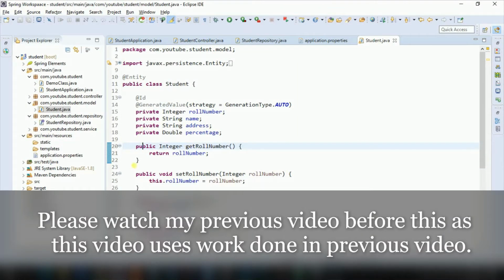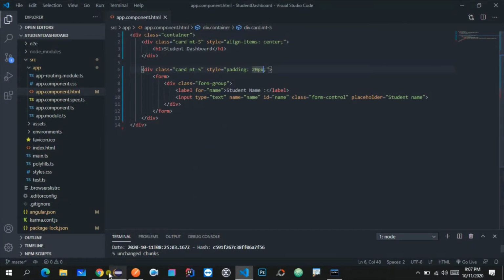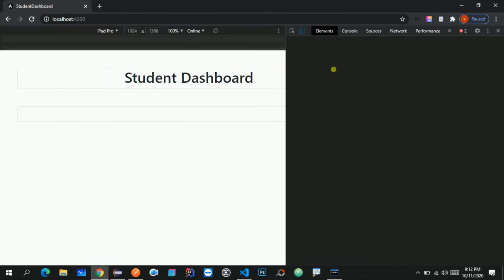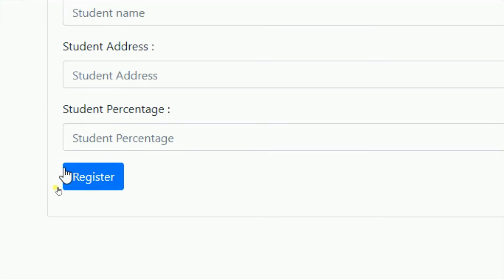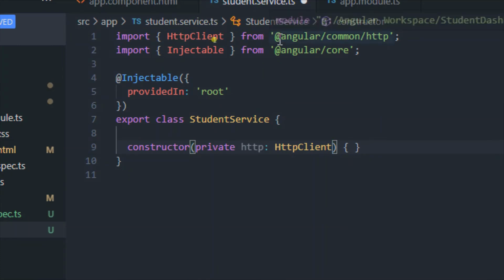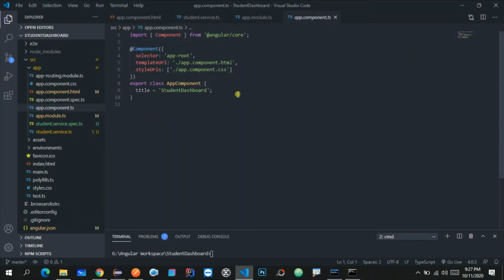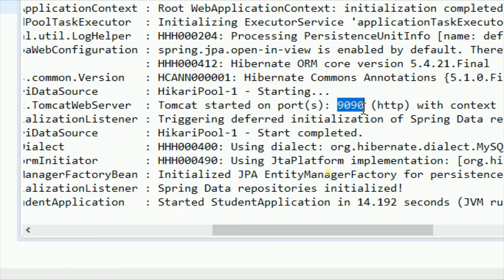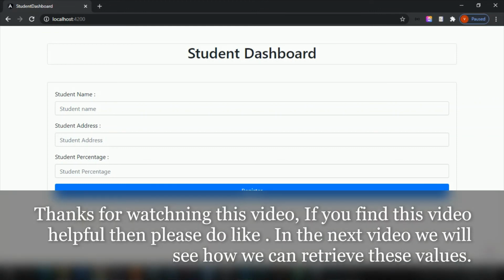Part 2: Creating angular form to create/Insert new record | CRUD Operation in Spring boot + Angular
This is how to create angular form to create/insert new record into database. In this video, we will create one angular form for student registration and will insert student information into database through it.
In the previous video, we seen how to create REST end point to register the student. In this video, we will consume this rest end point.

Here're links to git repo
1. student-dashboard (Spring Boot)

2. student-dashboard-ui (Angular)

Here're some useful links/contents/resources
1. Link to find different bootstrap components examples